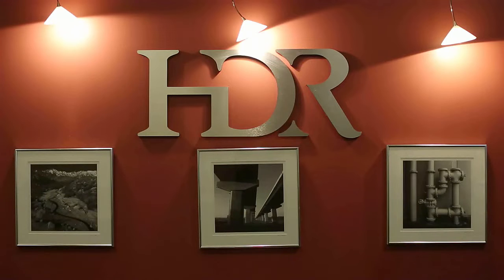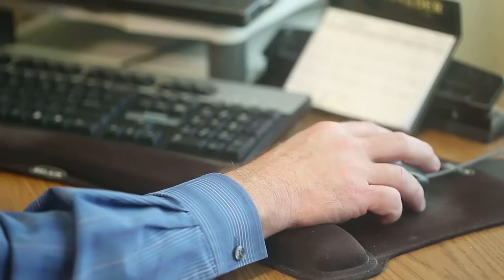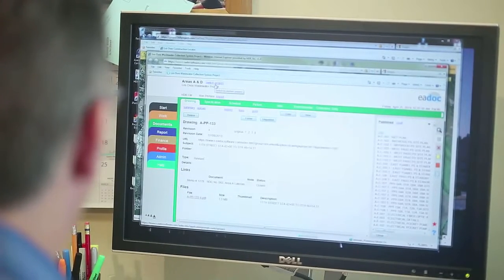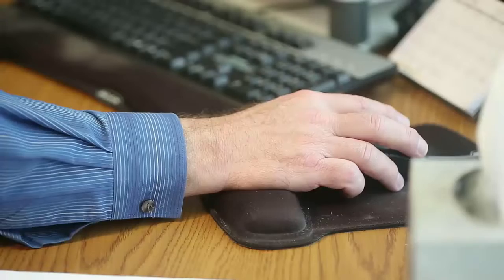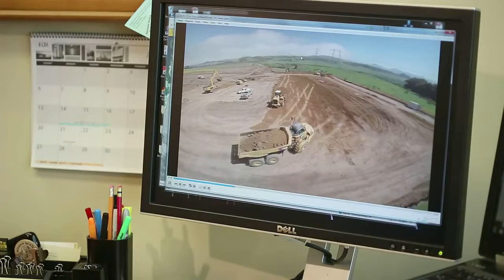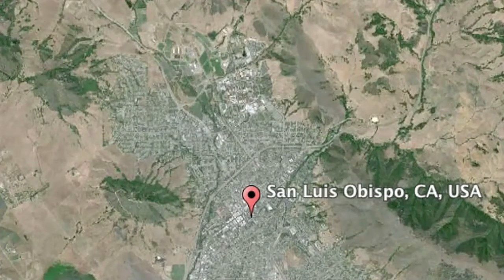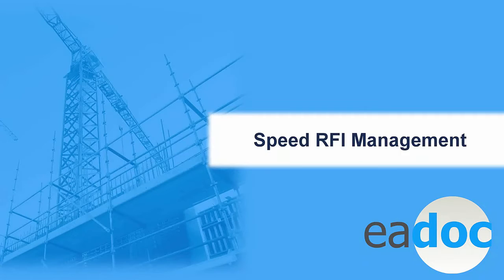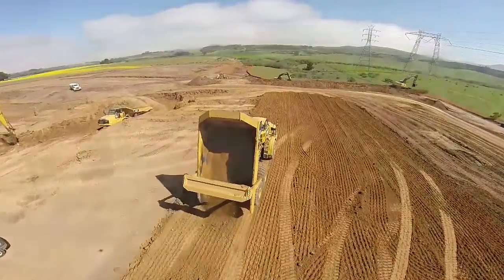EADOC Capital Project Management Case Study: HDR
The City of Los Osos' wastewater treatment program poised unique challenges for HDR. Learn how they used EADOC to manage the collection system project, and meet the client’s GIS (geographic information system) and public outreach requirements.